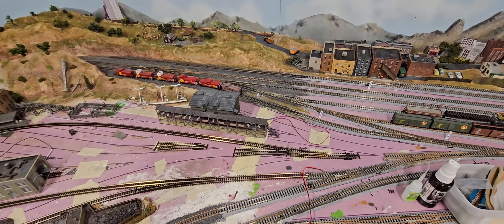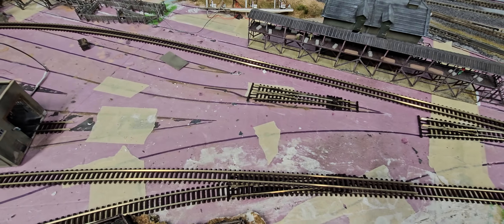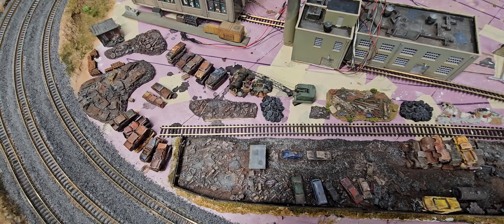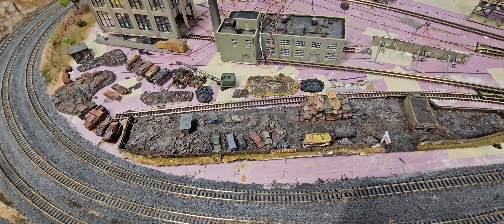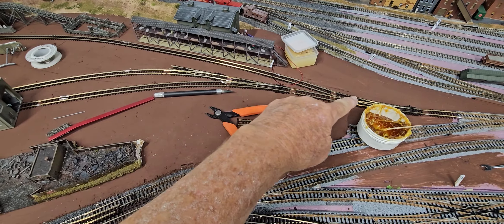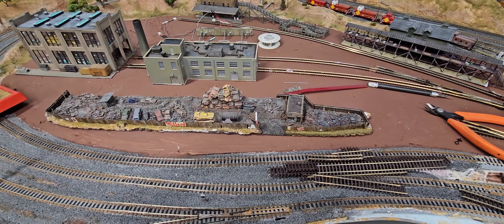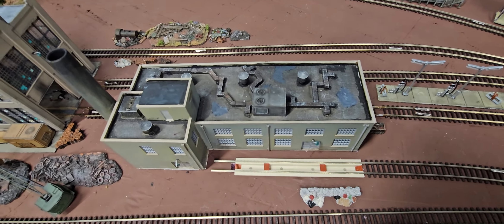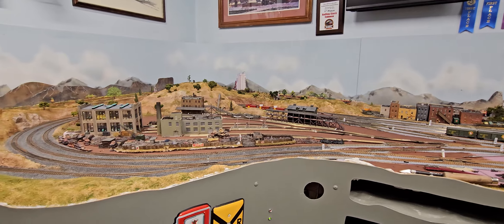N Scale Albuquerque Carnuel & Tijeras RR 4 Layout Update 109